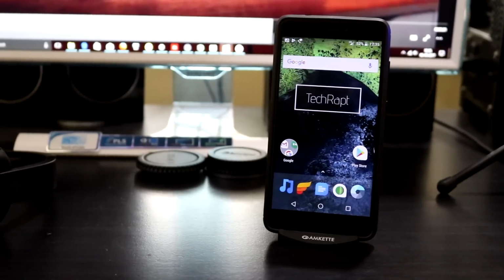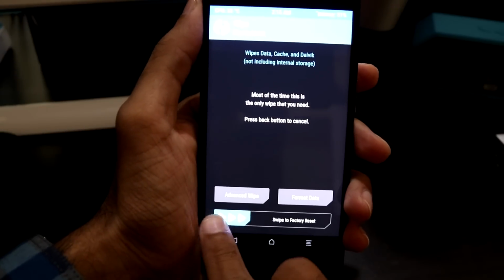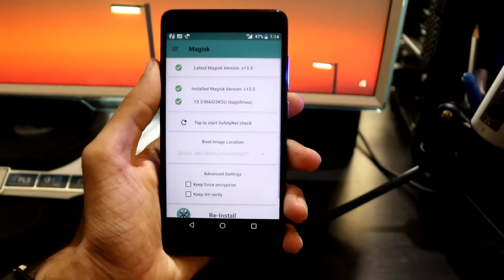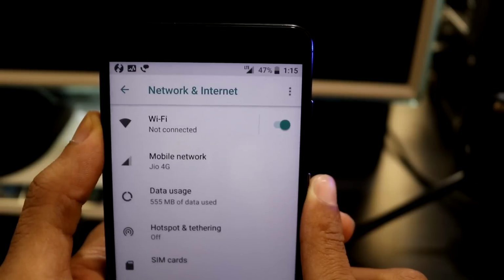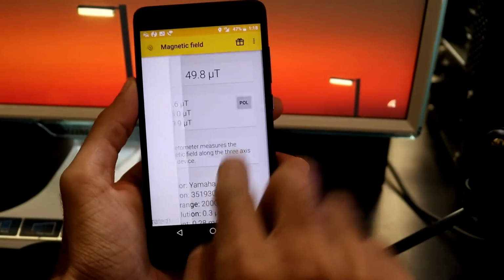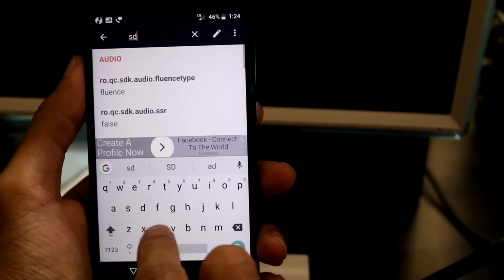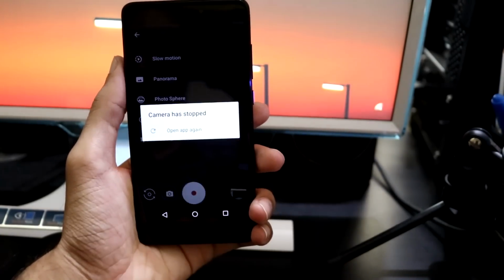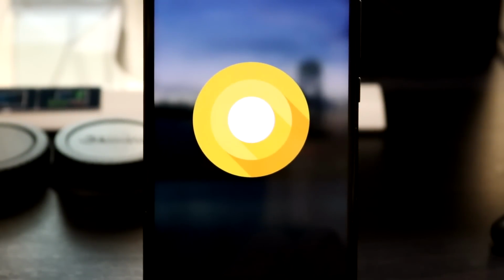Android Oreo (8.0.0) Rom for Redmi Note 4/4X | Installation - Rooting Guide | Tips & Fixes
Android Oreo (8.0.0) Rom for Redmi Note 4/4x (mido) Snapdragon Variant
Credits to Original Developer

Bluetooth, Hotspot working fine on this rom. Even WIFI Bug is resolved, there is no lag
The only things that needs to be fixed are VoLTE and Fingerprint sensor

What's working on this rom?
Boots
RIL (Calls, SMS, Data)
Wifi
Bluetooth
Camera ( Videos And Photos )
Video Playback
Audio ( Record and Playback )
Fingerprint (FPC Only)
Sensors
Flash
FMRadio
Led
GPS

What's not working :
VOLTE
Fingerprintf (Goodix)
Selinux Permissive

- Required Files - [OLD ROM with buggy bluetooth, hotspot and wifi)

2 . Bug Fix Flashable Zip
3. Android 8.0.0 Gapps ARM64

Xiaomi Redmi Note 4 [ How to Unlock Bootloader, Flash Custom Recovery and Root ] Detailed Guide HD